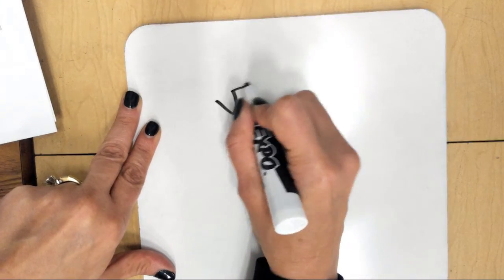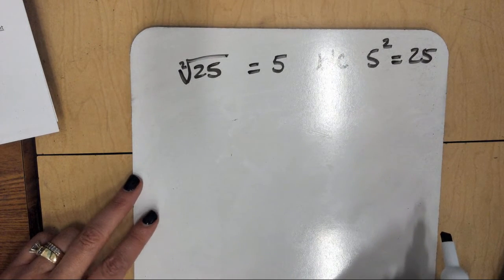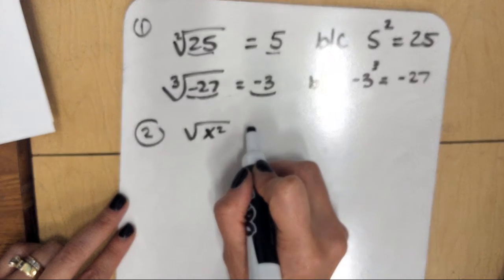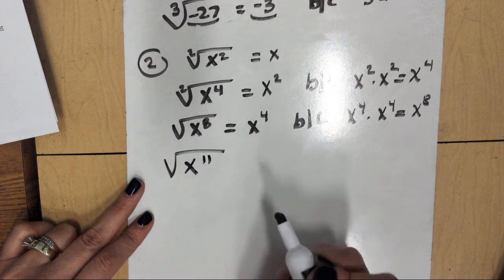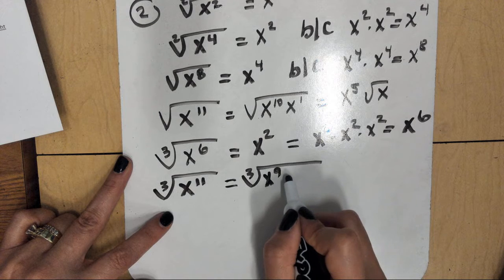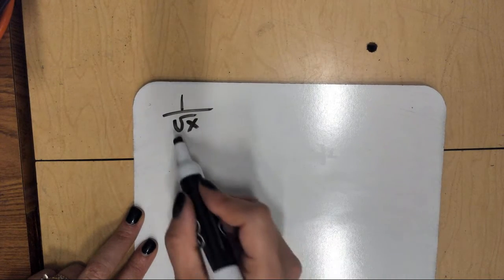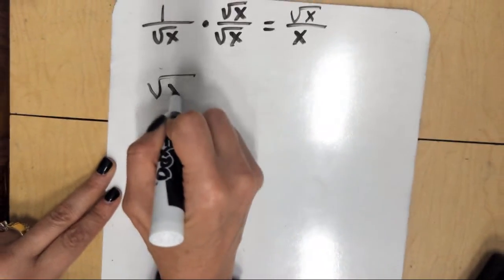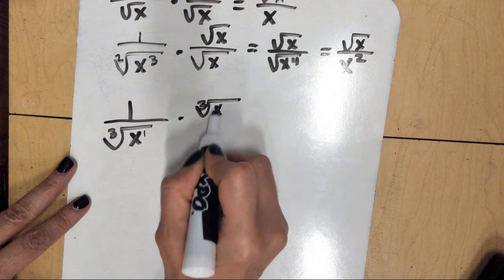properties of radicals